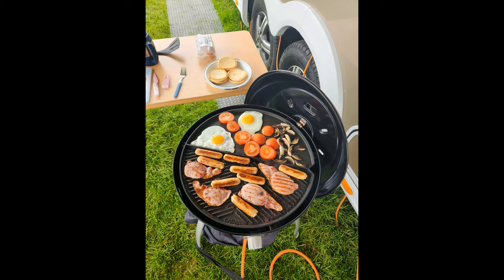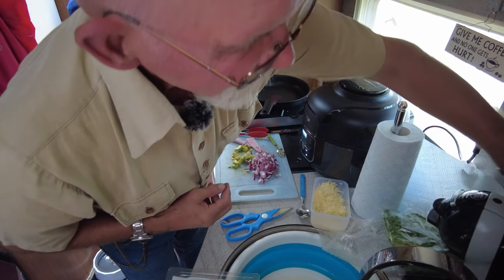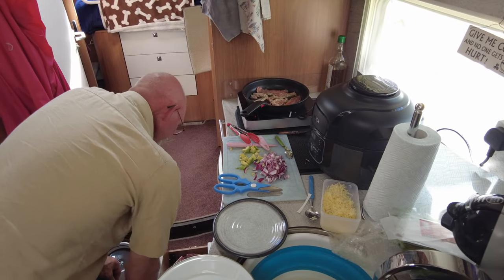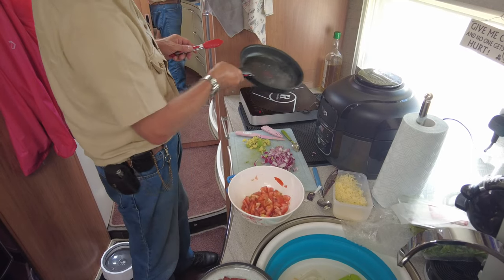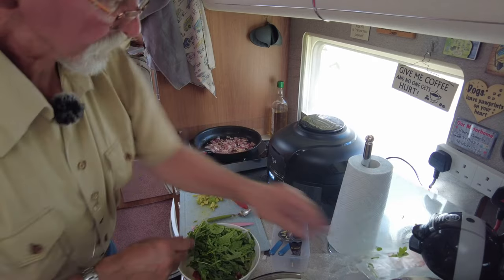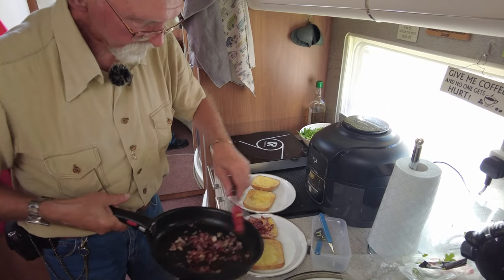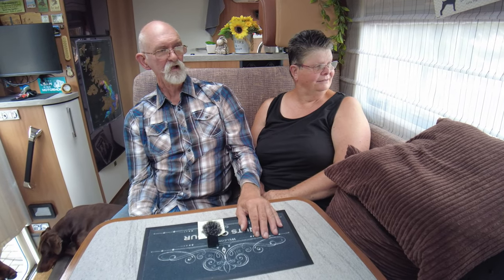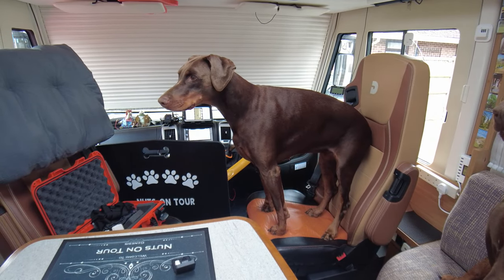EP88 What three Meals do we like in the motorhome, a vanother collaboration vlog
This is another in the Vanother Collaboration. In this vlog we show and describe our three favourite meals in the motorhome and then do a ready steady cook style meal.
we love to read your comments so tell us your favourite meal that you like to make in your motorhome or camper or caravan.